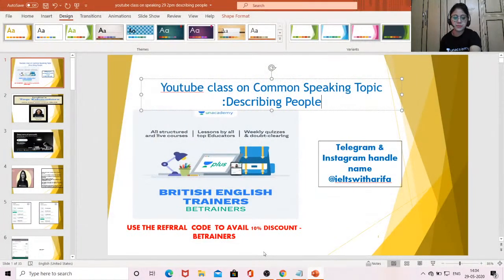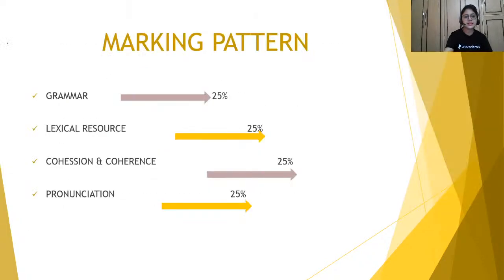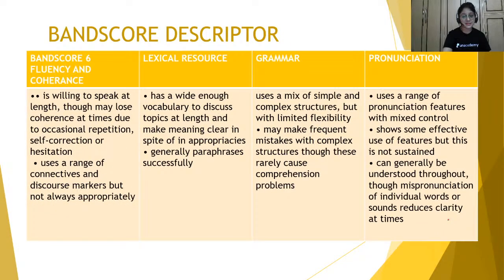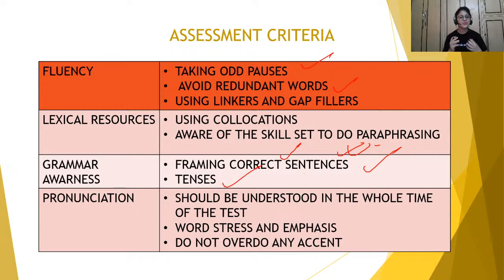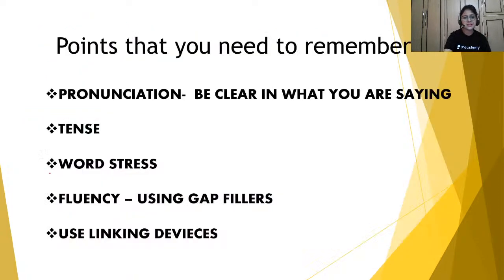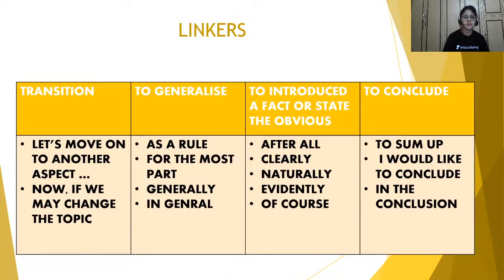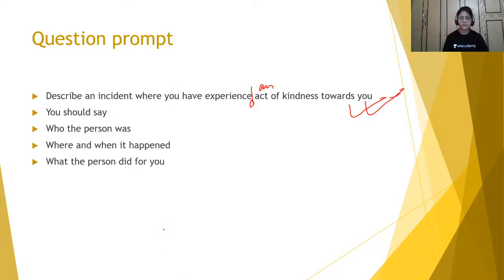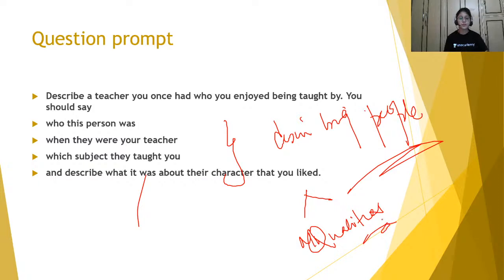Common IELTS Speaking Topic: Describing People || Arifa Zahir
"In this class, Arifa Zahir will discuss Common IELTS Speaking Topic: Describing People. Knowledge about this will be helpful for all aspirants preparing for the IELTS Examination. Learners at any stage of their preparations will benefit from the class. The class will be covered in English and notes will be provided in English."

Unacademy Subscription Benefits:
1. Learn from your favorite teachers.
2. Dedicated Doubt Clearing Sessions in the EACH Course.
3. One Subscription, Unlimited Access.
4. Real-time interaction with your teachers.
5. LIVE Doubt Clearing Sessions.
6. Download the classes and watch them offline.